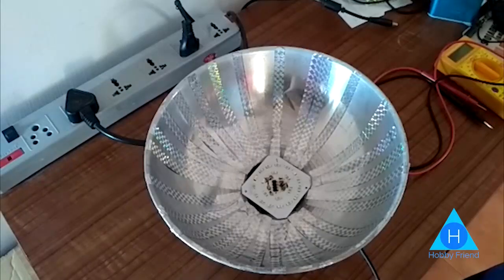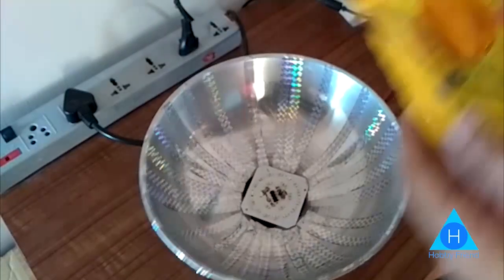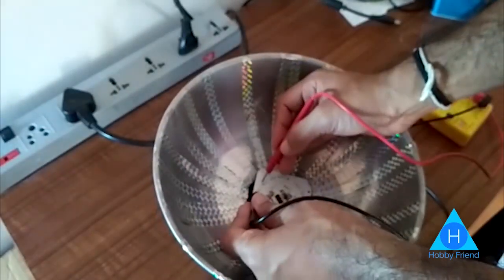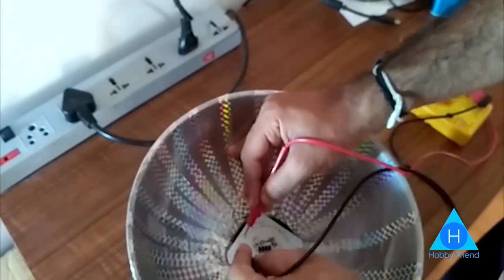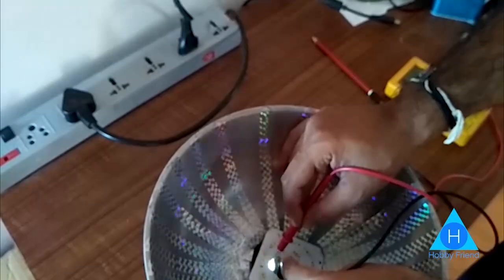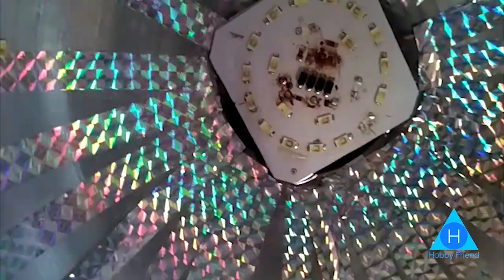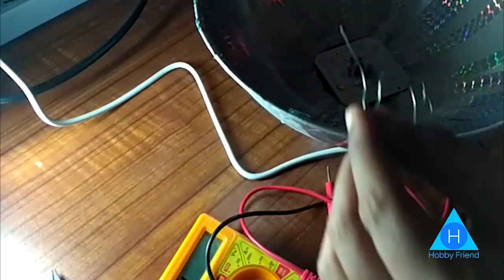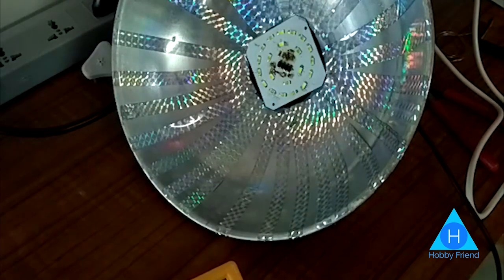DIY - LED Bulb repair - Tamil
In this video I will show how to replace the broken/blown LED parts of a Domestic LED Bulb. I use this light for my aquarium, however this repair method is common for any led light bulb. Please make sure if the bulb is not covered under warranty before breaking the seal.

About me:
Like many of you, I have few diverse hobbies to spend my quality time. Which keeps me refreshing and energetic.
Aquarium is one of such a hobby that I practice since my childhood.

Here in these videos I share my experience and expect feedback from friends like you to improve my understanding and learning. We will use this as knowledge sharing platform, which in turn educates us.